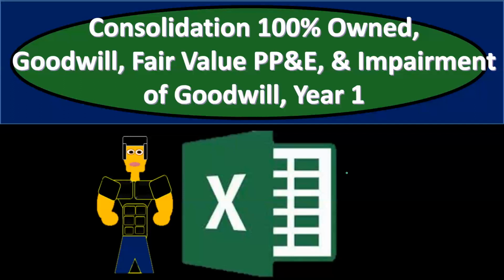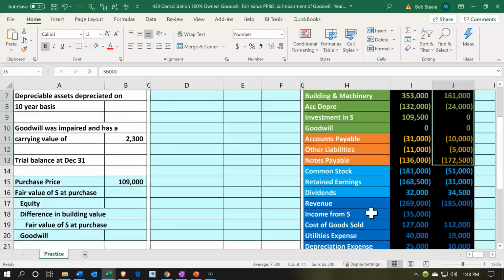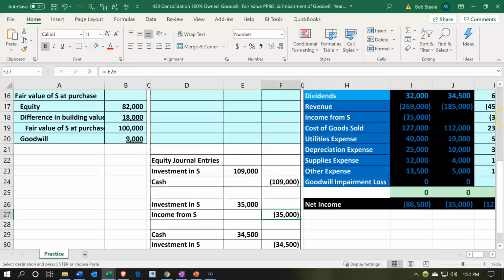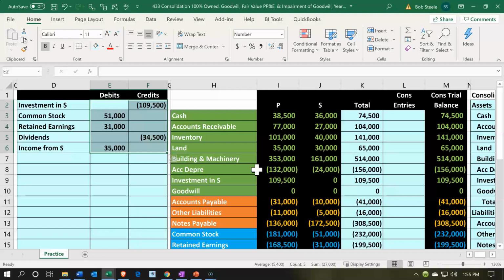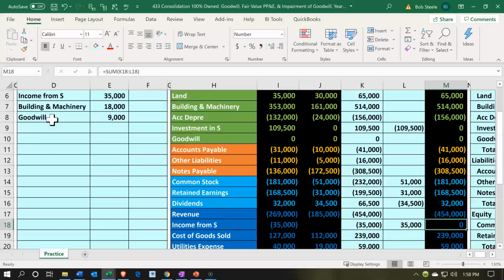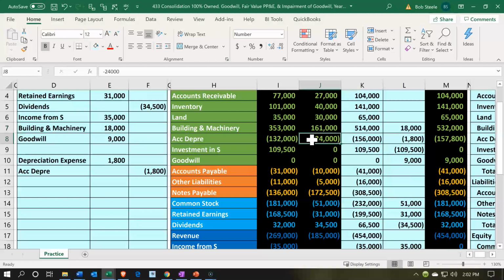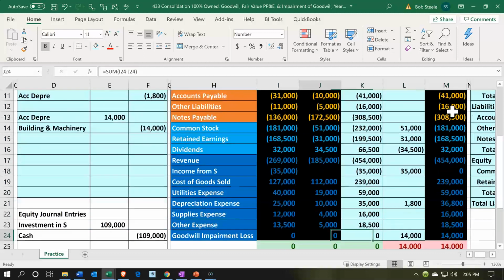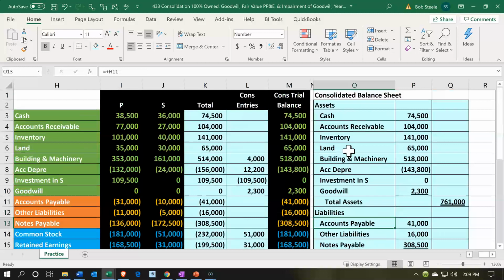433 Consolidation 100% Owned,Goodwill, Fair Value PP&E, & Impairment of Goodwill, Year 1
Consolidation 100% Owned, Goodwill, Fair Value PP&E, & Impairment of Goodwill, Year 1